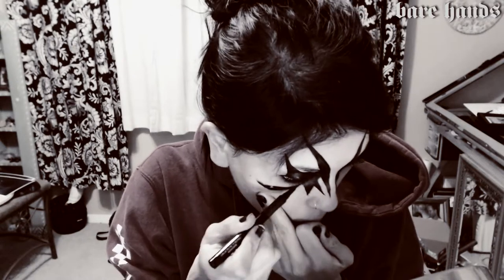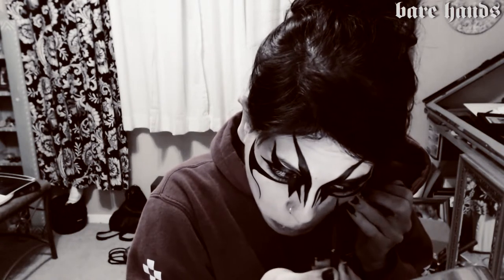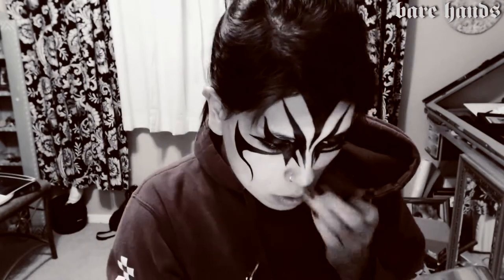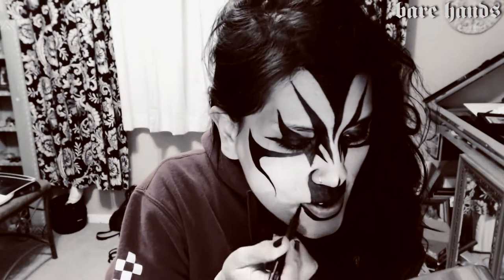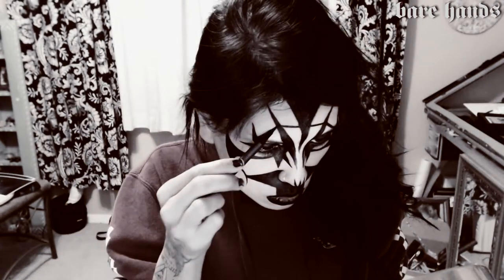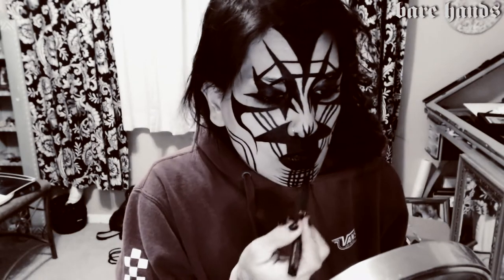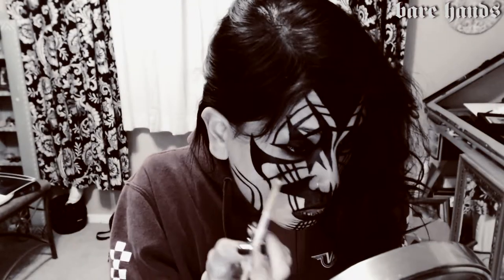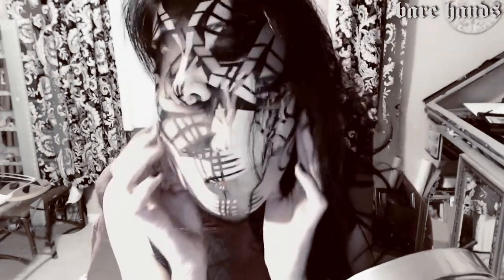Ant Queen Makeup Tutorial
Queen Ant Makeup! Yes! BUGS!